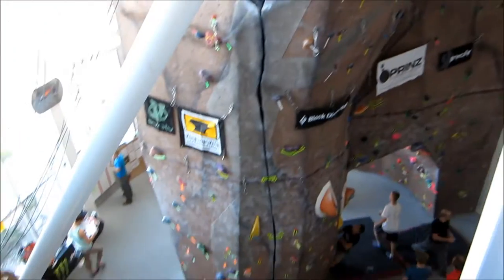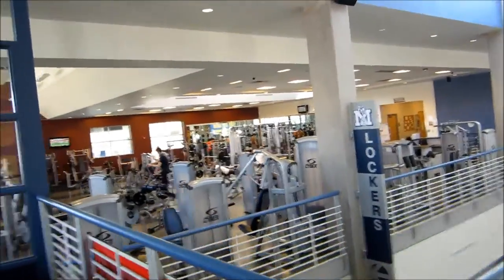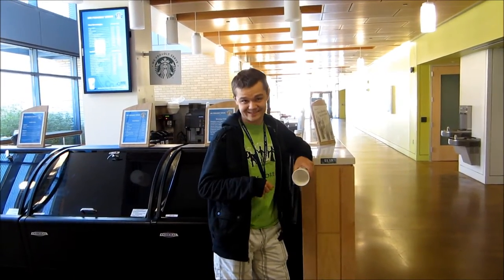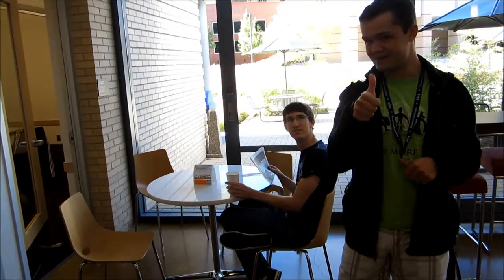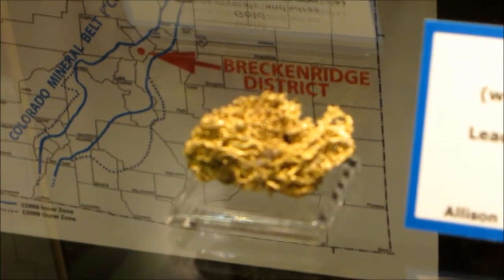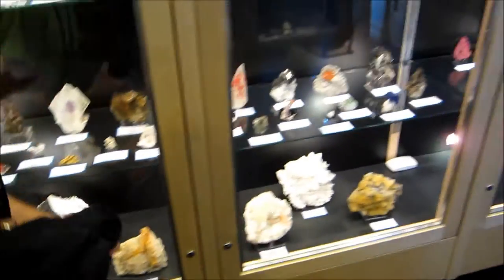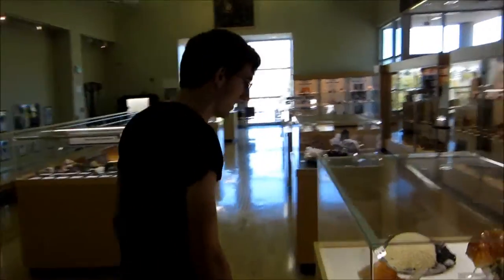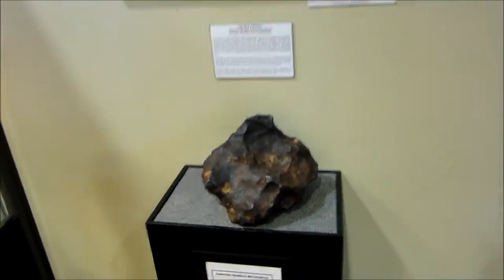Best Places on the Colorado School of Mines Campus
Fun video of the Best Places on the Colorado School of Mines campus!
Go Orediggers!